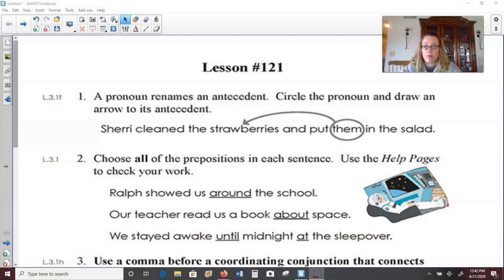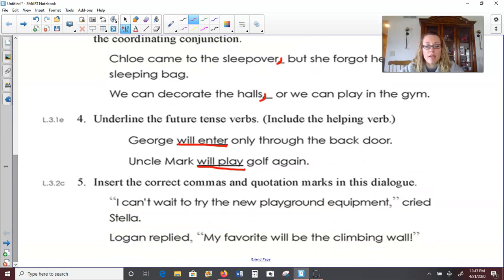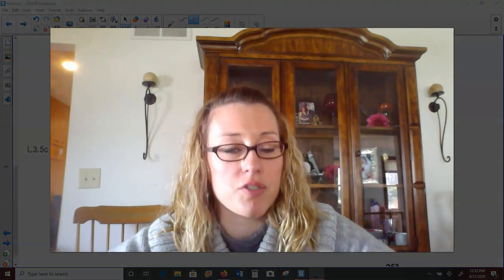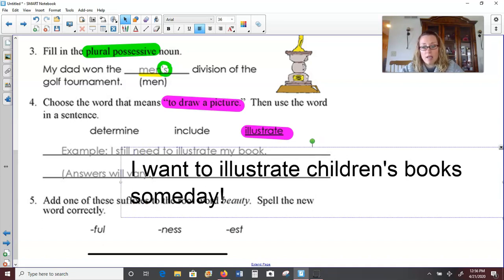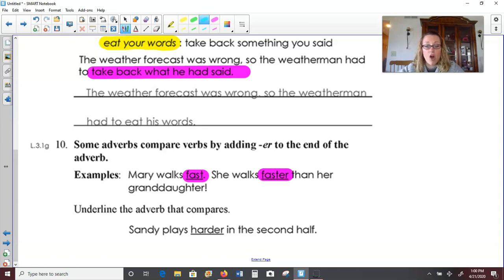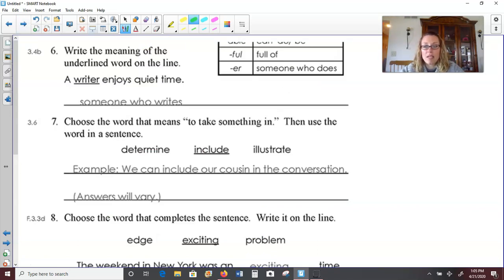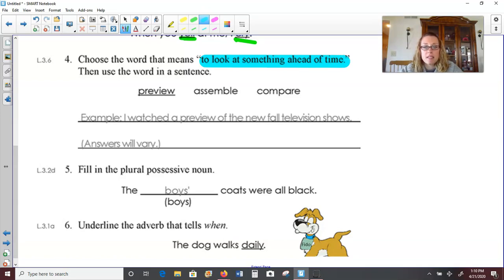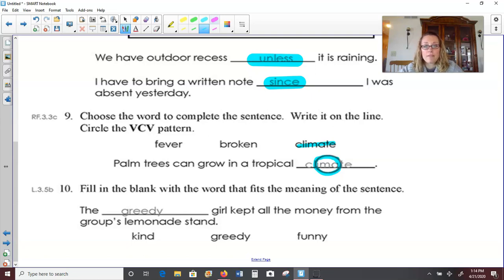Simple Solutions Grammar Lessons 121-124